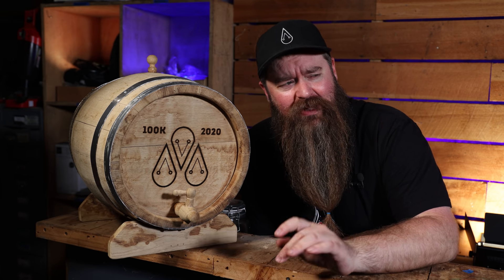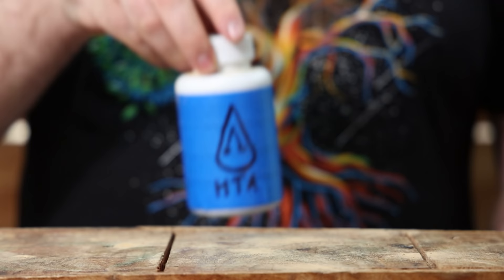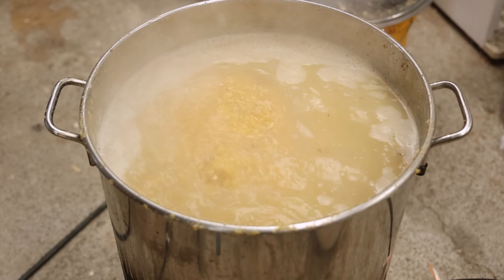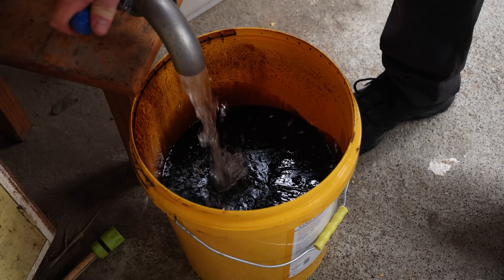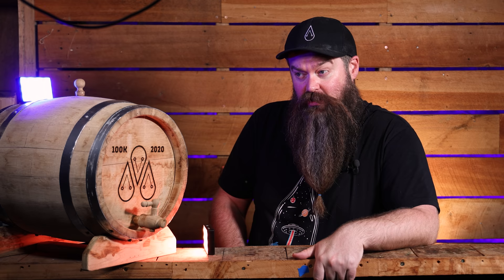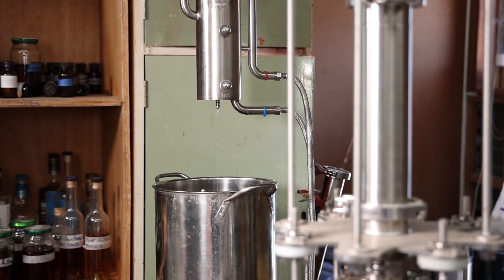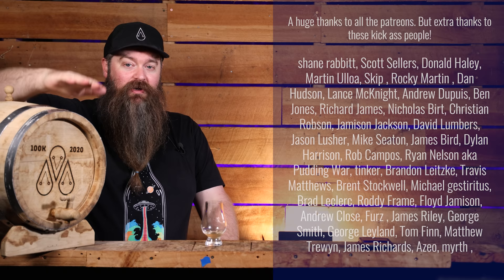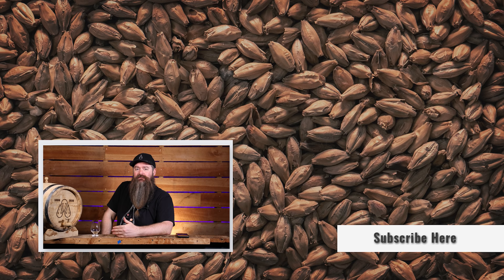I Distilled A Corn & Molasses LOVE CHILD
Get set up with a kick as Shaker & Spoon Cocktail box with $20 off using "STILLIT" at:

Corn for bourbon and molasses for rum.  What happens if they have an illegitimate love child though? I decided to find out by distilling a corn and molasses wash and putting it into a french oak barrel.

Long time viewers will know that this barrel has been sitting around since the channel hit 100L.  im FINALLY filling it! Thanks to the patrons for helping with the ideation and decision making of what should go into this barrel!

Here's the recipe:
40kg - 88lb of kibbled maize
9kg - 19.8lb Molasses
HTA enzyme - as directed by your specific product
Glucoamylase - as directed by your specific product
100 g - 3.5 oz M-1 Yeast

Time Stamps:
0:0 The What & Why
1:18 Ingredients
3:21 Dealing To The Corn
5:50 Tasty Cocktails
7:15 Enzymes Are AWESOME
8:55 Molasses Madness
9:15 Make It Fermentable
10:46 Yeast go BRRRRRRRR
11:15 Get The Still!
13:48 What Made The Cut?
14:57 Successful mission?